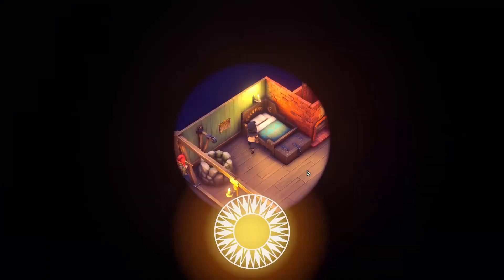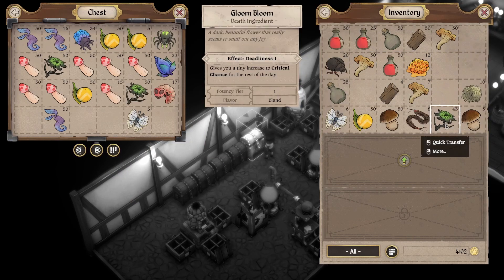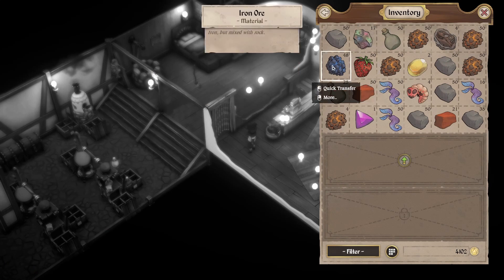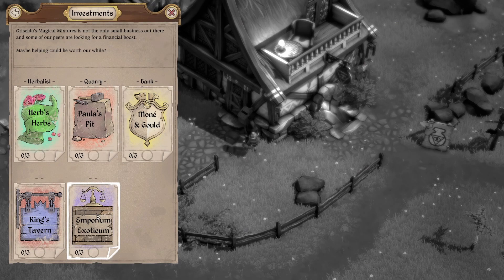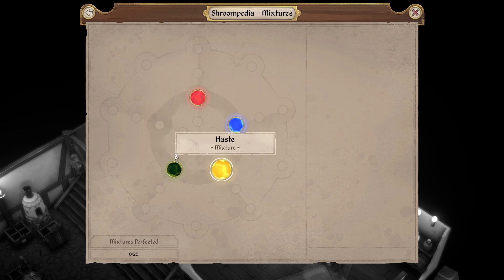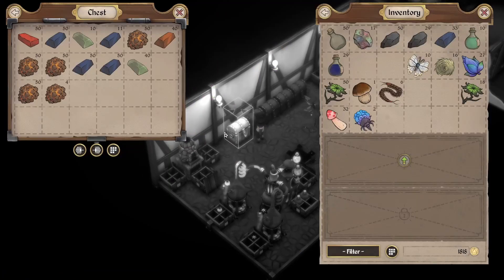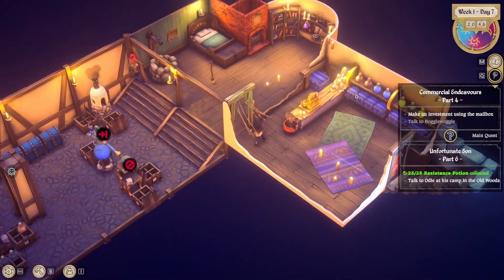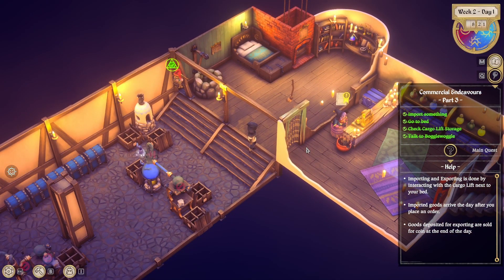Distilling Some Fancy Potions! - Let's Play Magical Mixture Mill Ep 5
In this episode I try to decide what to do with my hard earned money before deciding to unlock the distiller which allows me to make some fancy potions that combine two ingredients!

Brew magical mixtures for the local questing heroes - and keep them coming back for more! Team up with a mushroom-loving witch to restore her run-down shop. Build automated production lines, experiment with exotic ingredients, explore a cozy world - and try not to blow everything up.
The Magical Mixture Mill Let’s Play
The Magical Mixture Mill Gameplay
The Magical Mixture Mill Playthrough